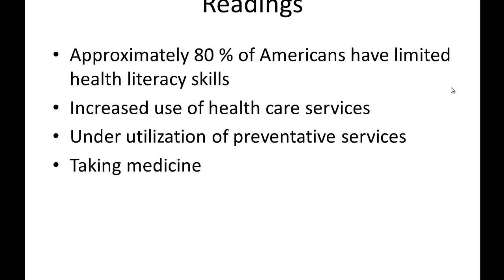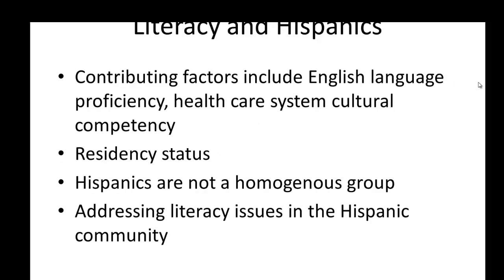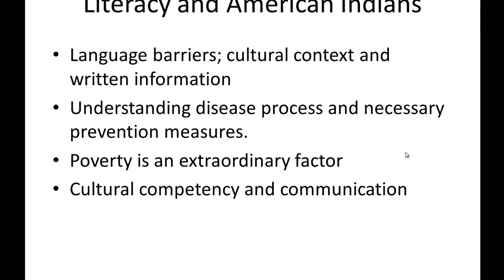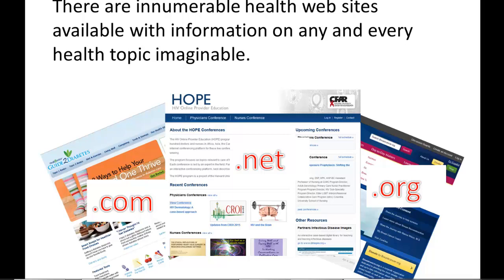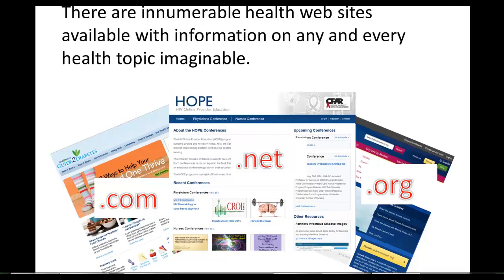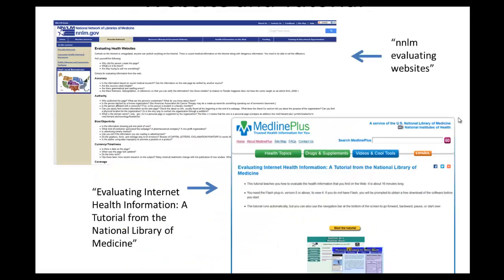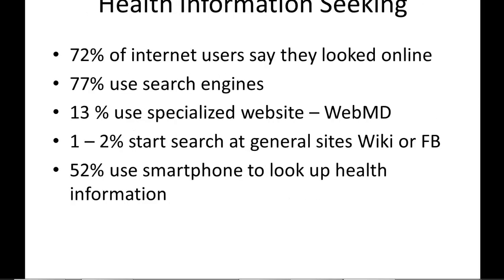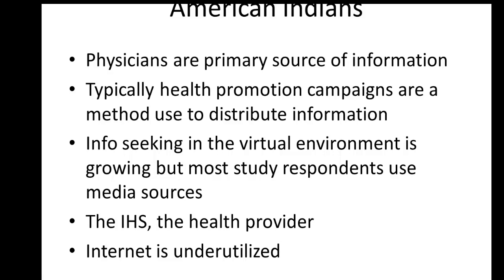IRLS556 Module 7 Minority Health & Health Literacy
Brief presentation of Health Literacy & Minority Health